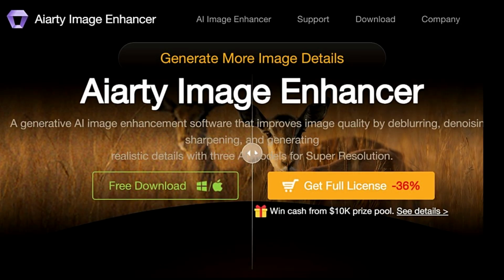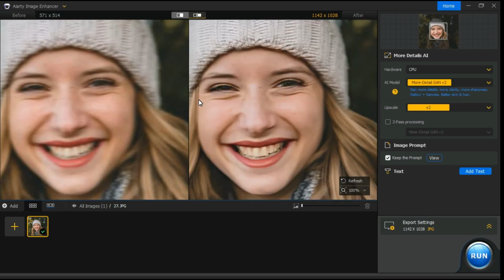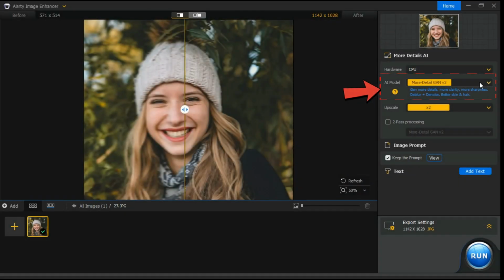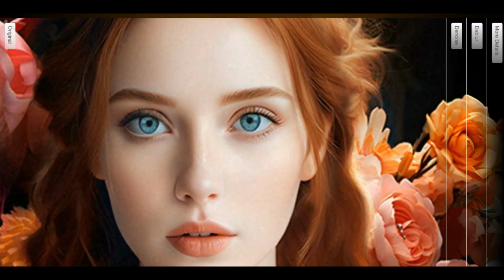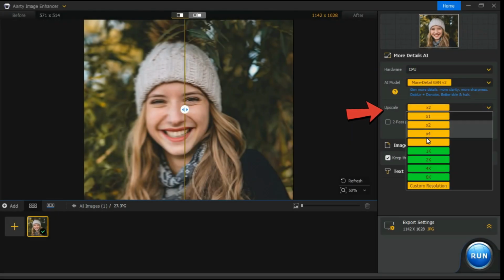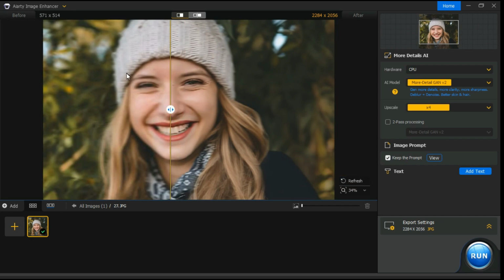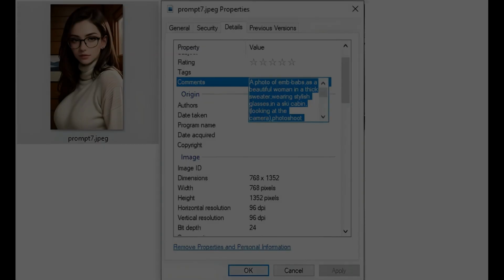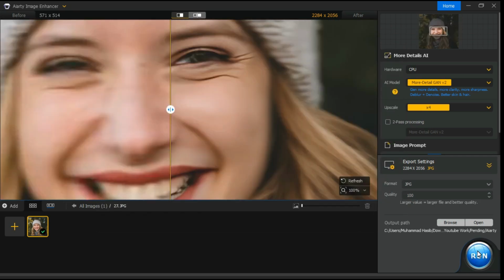How to Upscale Image Quality Up To 32K | Best AI Image Enhancer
In today's digital age, getting tired of low-quality images that no one likes to be seen? Aiarty Image Enhancer emerges as a revolutionary tool for image enhancement. A generative AI image enhancement software that improves image quality by deblurring, denoising, sharpening, and generating realistic details with three AI models for Super Resolution. Aiarty Image Enhancer elevates your images to exceptional quality up to 32K. It's time to say goodbye to low-quality, blurry images, thanks to Aiarty Image Enhancer advanced algorithms. So let me tell you step by step how to use it.

Upscale images by 2x, 4x, 8x, up to 32K. Auto deblur, denoise, and generate more details before upscaling.

Aiarty
Aiarty image upscale
Improve image quality
Upscale 32K
Image upscale 32k
Image enhancement
Upscale image
Free ai image upscaler
Enhance photo quality
Photo enhancer

FREE Text To Video Ai | Image To Video Ai | New FREE AI Video Generator & Free AI Image Upscaling